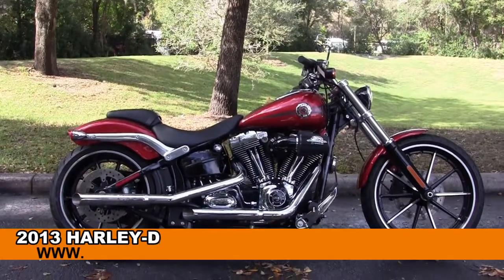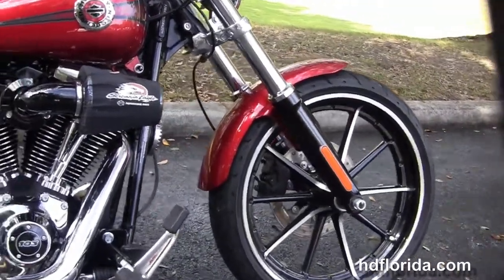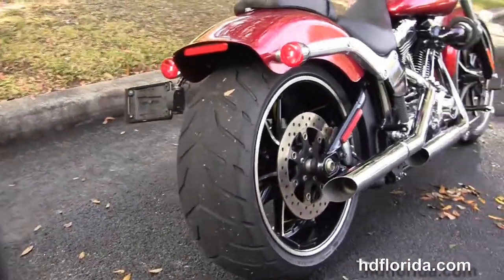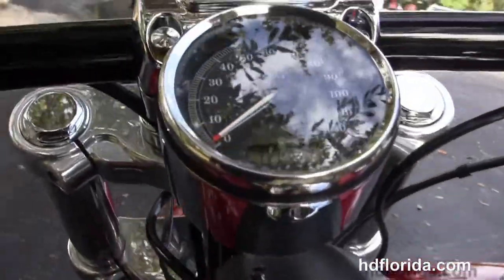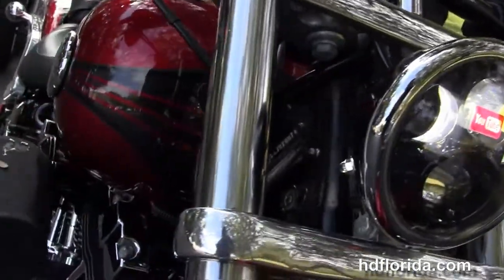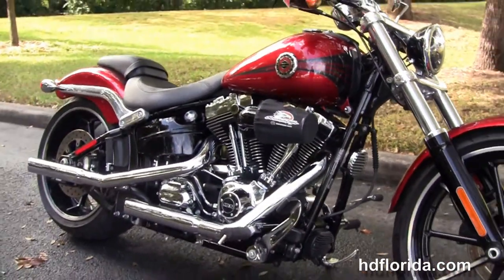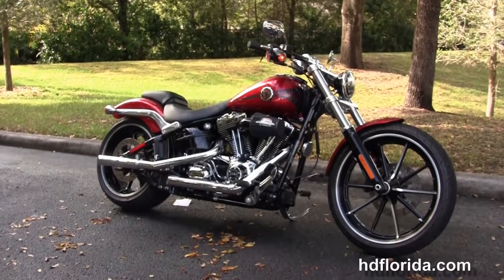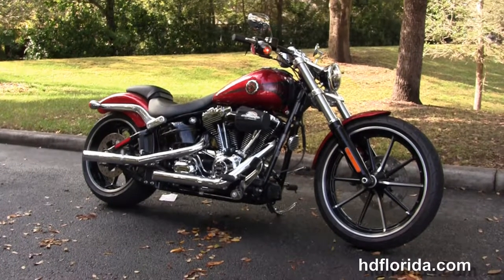New 2015 Harley Davidson Softail Breakout Motorcycles for sale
New 2015 Harley Davidson FXSB Softail Breakout Motorcycles for sale. For more information on Price, Colors, Specs and Reviews

Featuring: Ember Red Sunglow- Upgraded Exhaust, 4615 Miles

NPR
Stock# PG9635